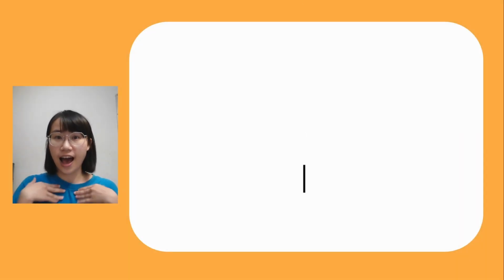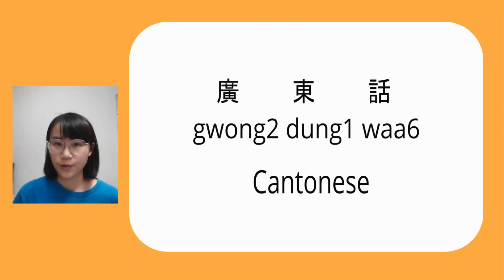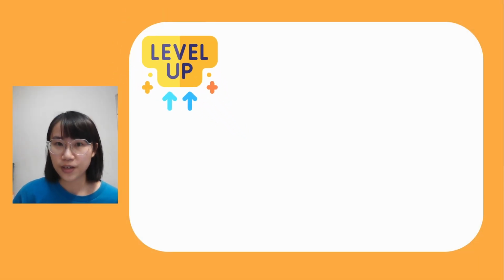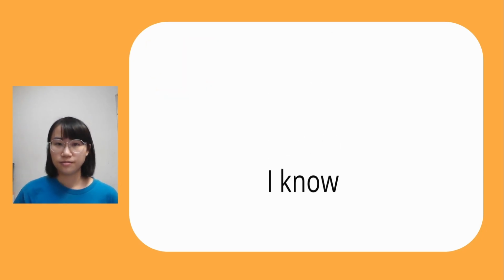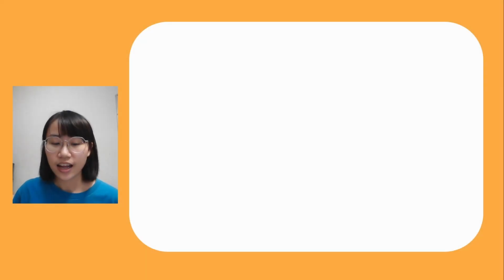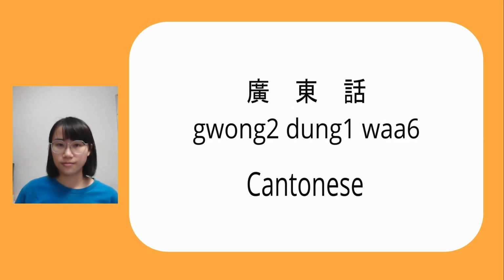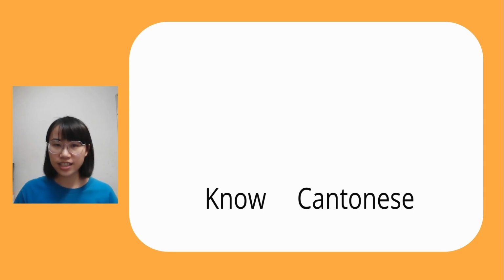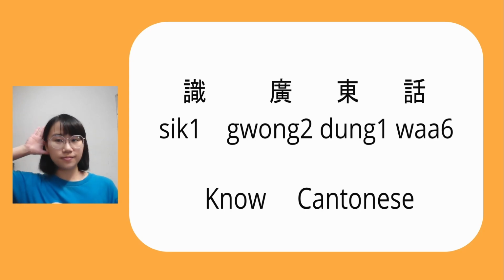[Lv.0] Cantonese From 0! Joke with THIS Sentence!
In this LEGO block sentence building series, I will practise with you step by step to form sentences from words and phrases!

😎I don’t know Cantonese at all!!! 🤪
我         完       全     唔   識           廣      東      話
ngo5 jyun4 cyun4 m4 sik1 gwong2 dung1 waa6